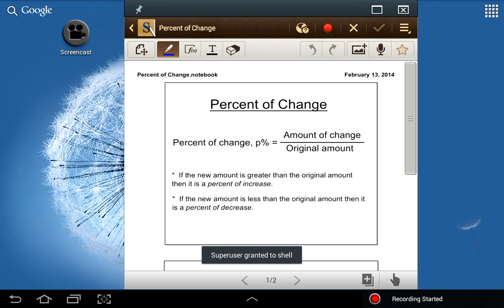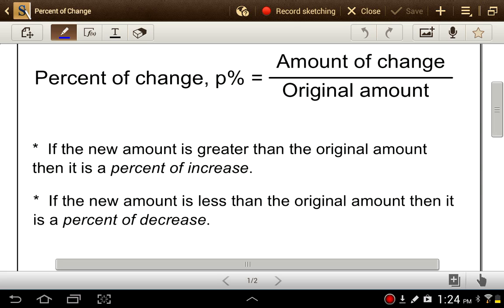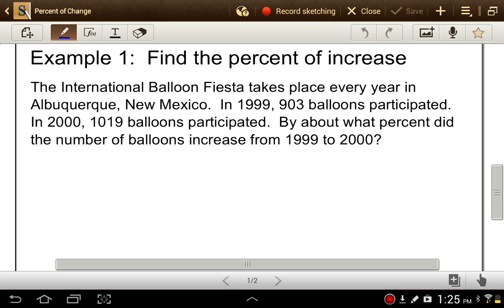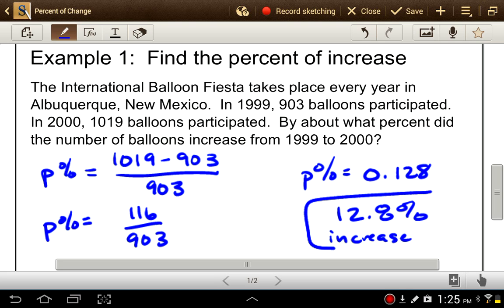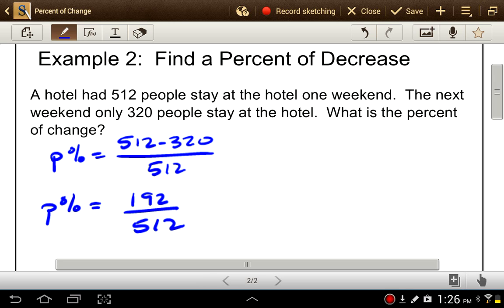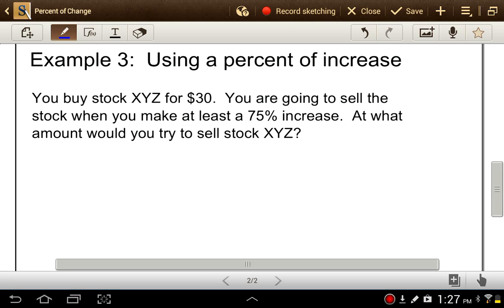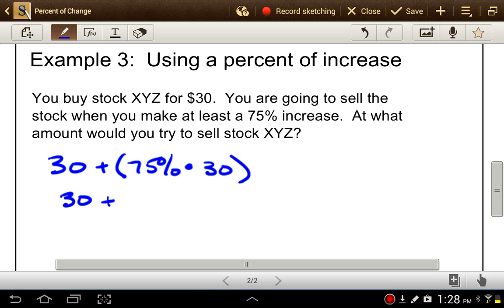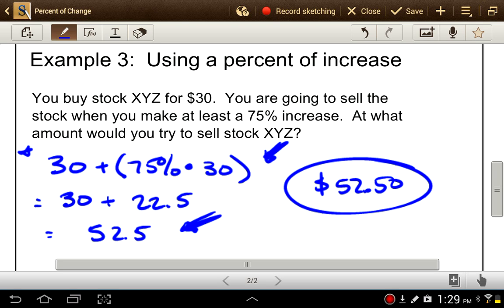Percent of Change